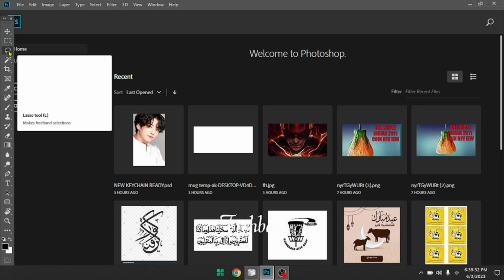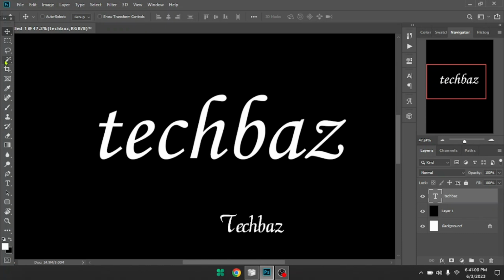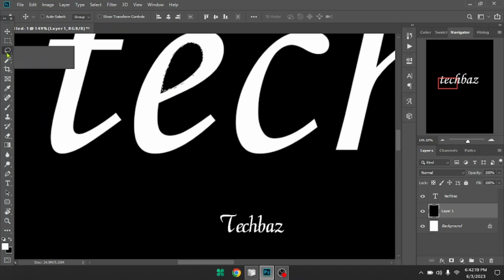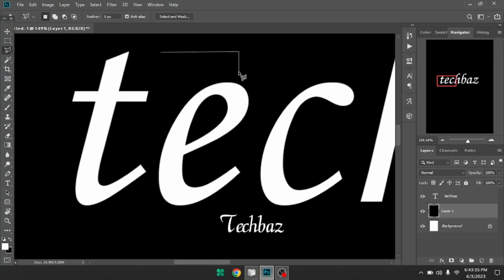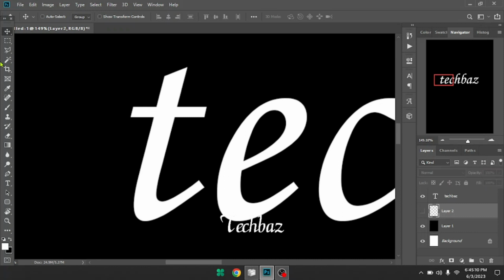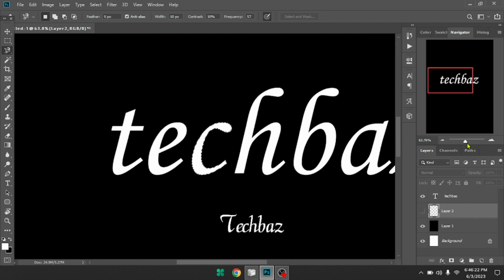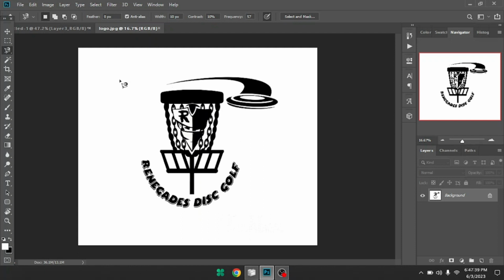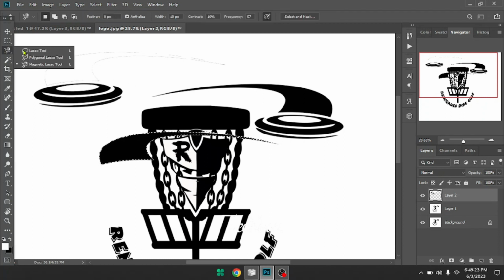How To Use The Lasso Tool To Cut Out Images In Photoshop/Tutorial 3